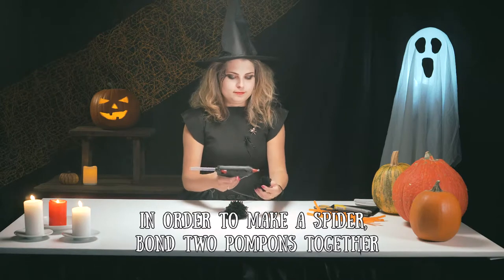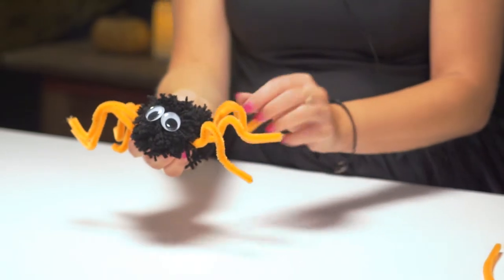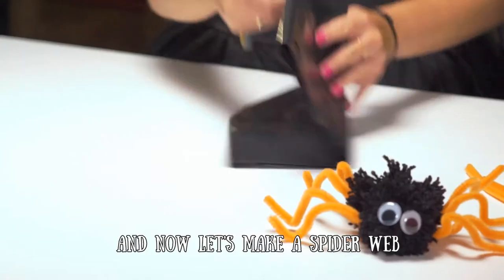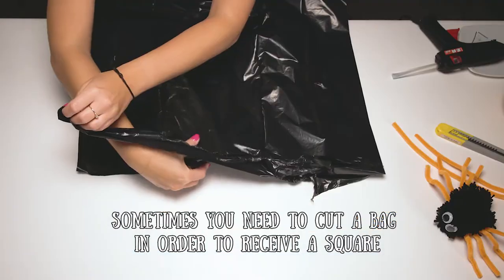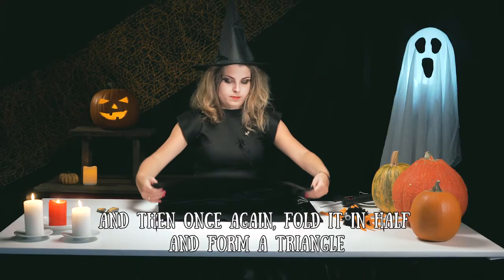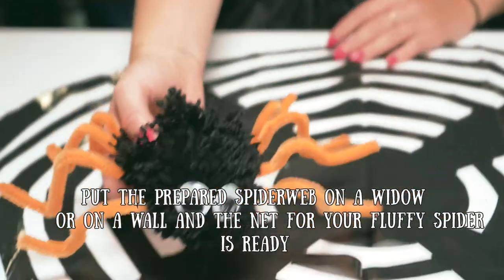How to make a DIY Halloween fluffy spider in a spiderweb? | Inspirations | Colorland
We are presenting another Halloween video tutorial! This time, we are showing you how to make a fluffy spider with pompons in a spiderweb out of... a rubbish bag which can be hung on a wall or at the window. Of course, you can do both inspirations on your own! Hence, don't wait any longer and add more Halloween character to your interior!

What do you need to make a Halloween fluffy spider in a spiderweb?

- a black rubbish bag
- a pair of scissors/a knife
- pipe cleaners in any colour (we chose orange ones)
- two black pompons
- a glue gun
- plastic eyes